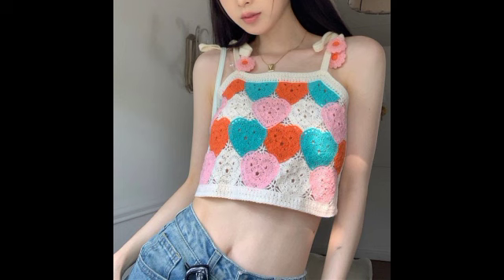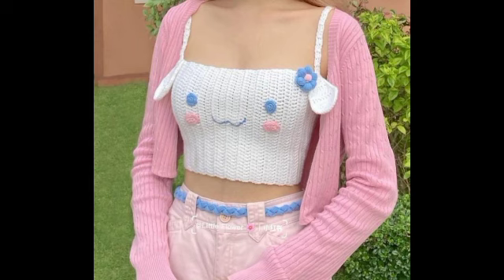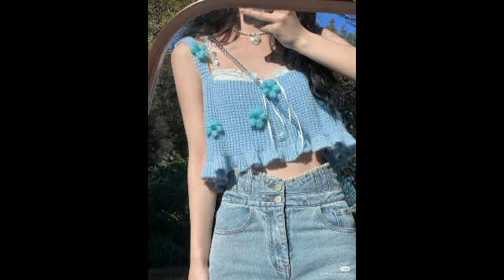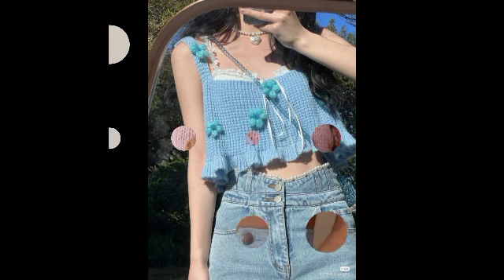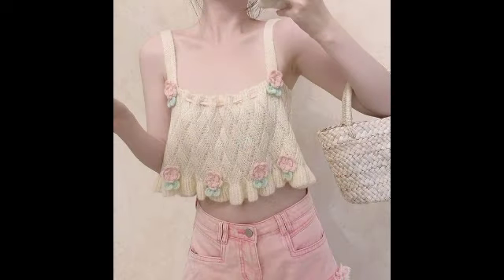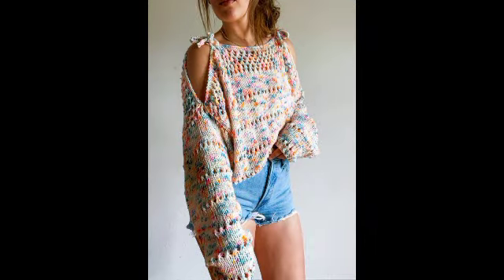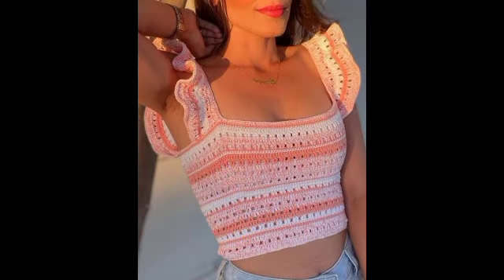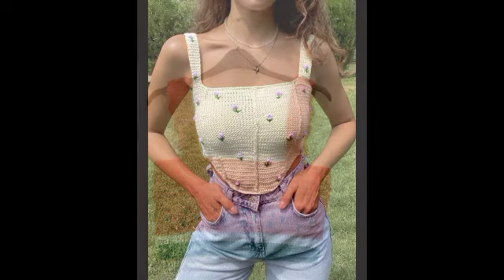Extremely gorgeous and stunning crochet top and blouse designs easy free crochet pattern 🧶 projects